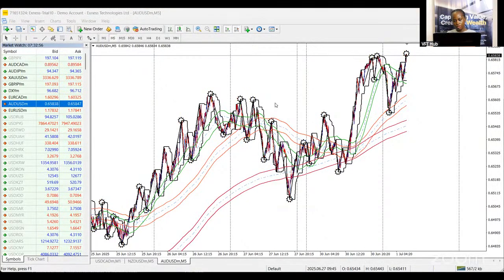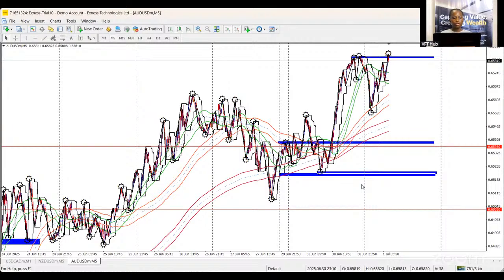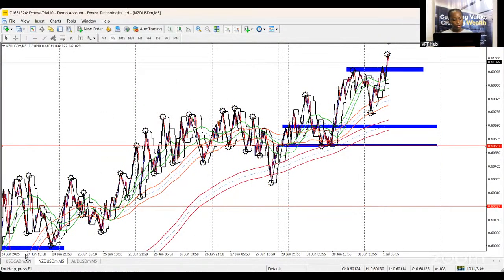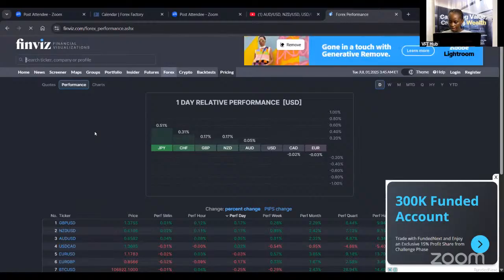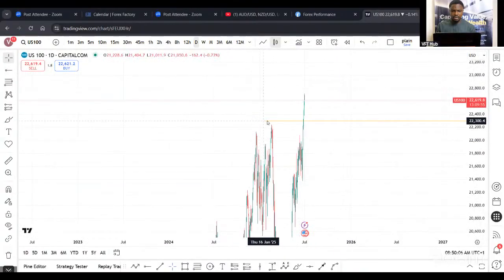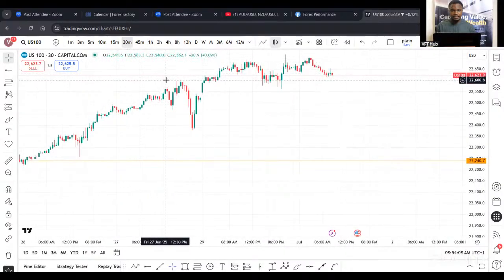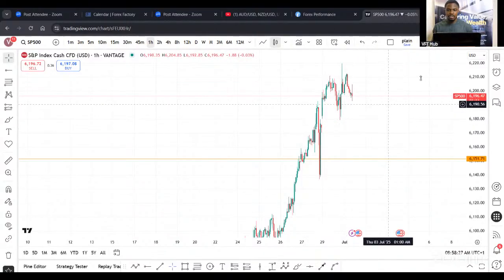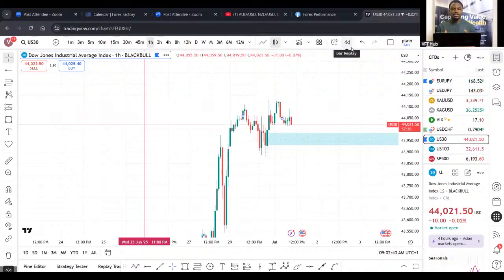AUD/USD, NZD/USD, USD/CAD & U.S. Indices Setup | Market Colour LIVE 1 July 2025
Welcome to our market colour session where we Analyze, Evaluate, and Decide on today’s key market moves across:

🔹 AUD/USD
🔹 NZD/USD
🔹 USD/CAD
🔹 S&P500

🔍 Analyze:
• The U.S. Dollar extended its Q3 weakness, hitting a fresh multi-year low
• Risk sentiment remained positive with oil trading near $76 and equities showing early strength
• Asian and commodity currencies benefited from improved flows and softer U.S. yields

📊 Evaluate:
• AUD/USD: Broke above 0.6800 resistance — bulls in control on clean structure
• NZD/USD: Rebounded off key support with momentum favoring continuation
• USD/CAD: Oil-driven CAD strength dominates; price respecting bearish trendline
• U.S. Indices: NAS100 and S&P500 trading near ATH zones — short-term pullbacks remain buyable

🎯 Decide:
• Watch for continuation moves if dollar weakness holds into the NY session
• Risk-on themes remain intact — focus on clean pullback entries or intraday breakouts
• Key NY data and earnings outlook may influence next leg on indices